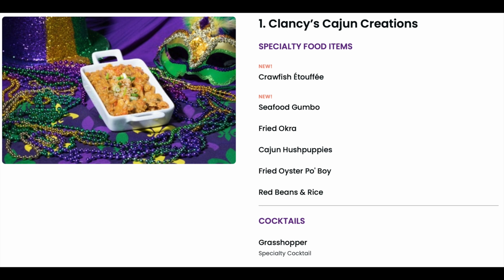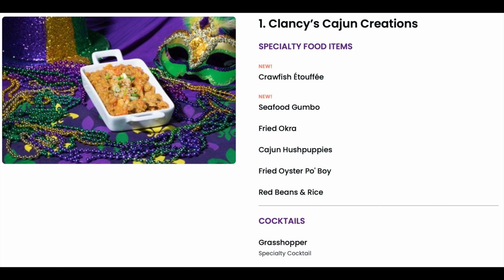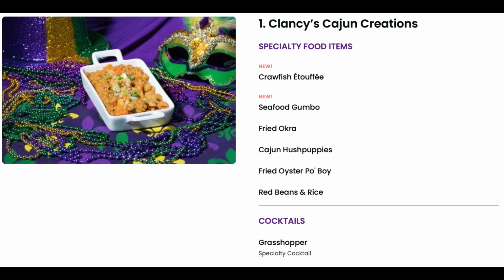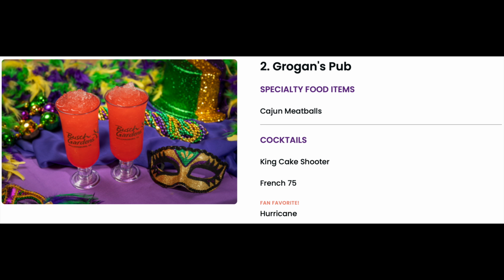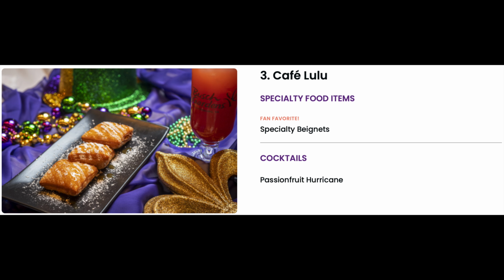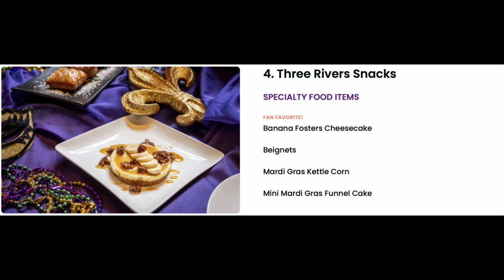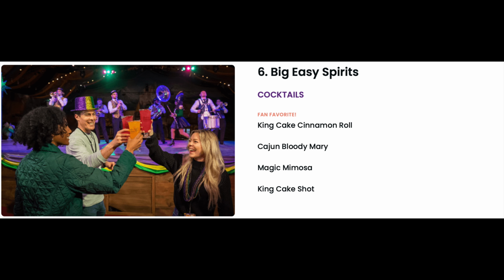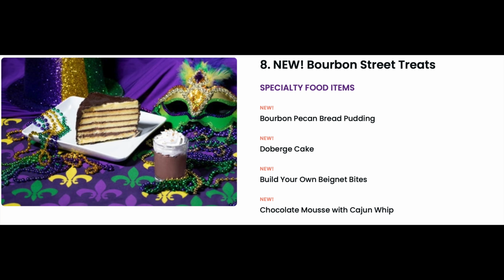New at Busch Gardens Williamsburg Mardi Gras 2024 | Food Guide and More!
Let the good times roll at Busch Gardens® Mardi Gras, every weekend from January 26 through March 3. Celebrate with jazzy live music, classic Cajun flavors, and returning favorites like Carnaval Imaginique, an electrifying cirque show in the Globe Theatre. Enjoy vibrant entertainment throughout all nine of Busch Gardens’ villages with an exciting New Orleans-style event for the whole family. Treat your tastebuds with over forty mouth-watering bayou favorites, like the Crawfish Boil, fried oyster po'boy, handcrafted cocktails and iconic warm beignets. The Big Easy meets big thrills with world-class roller coasters, rides and kid-friendly play areas. Don’t miss this one-of-a-kind party every Friday through Sunday, plus President’s Day, from January 26 through March 3.

Check out our guide for what's new at this year's event!